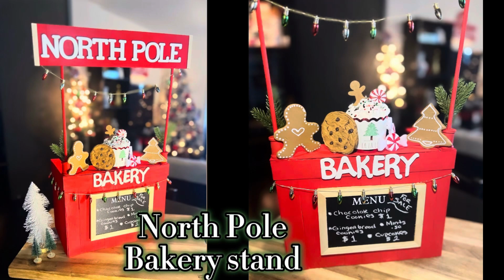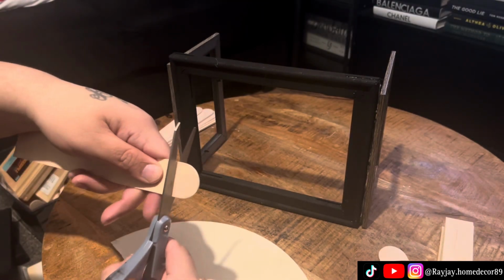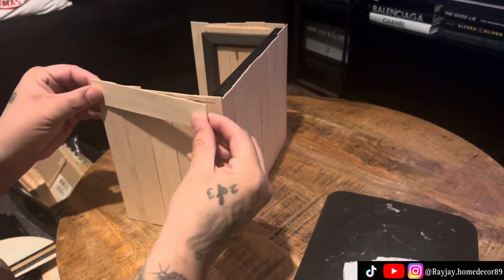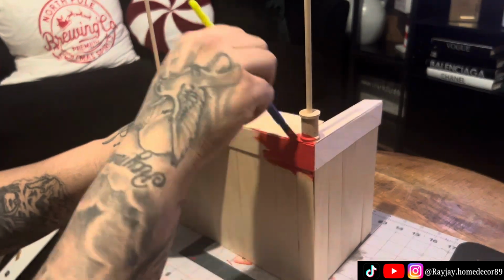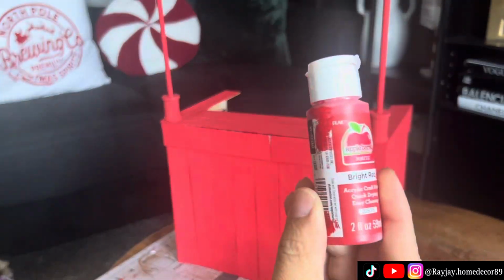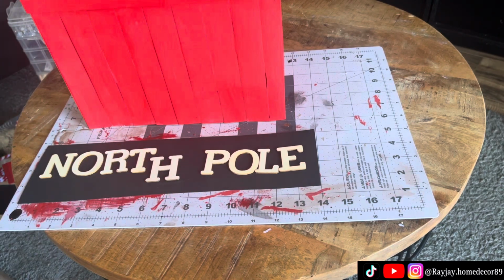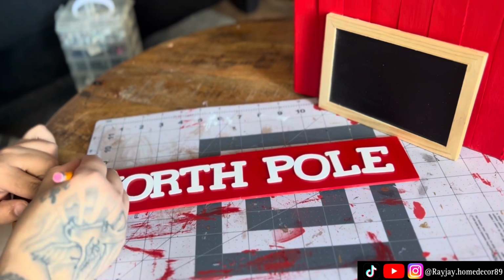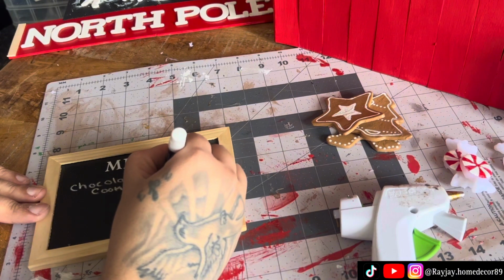North Pole bakery stand diy christmas #2023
THANK YOU for clicking  and watching, Welcome to my page where there’s a little home decor a little diy and a bunch of inspiration.